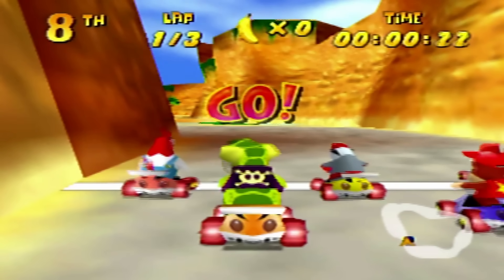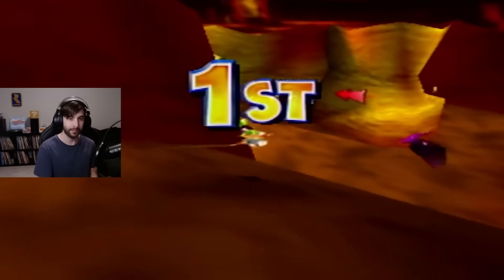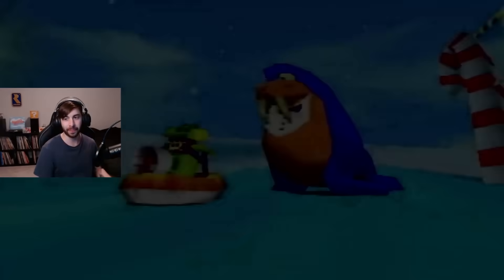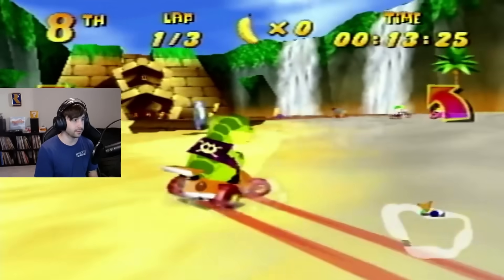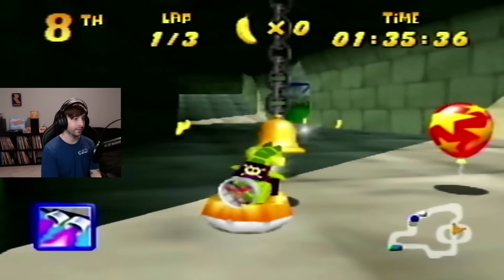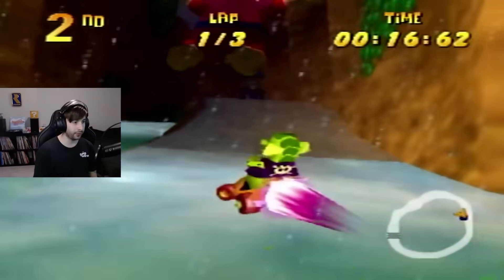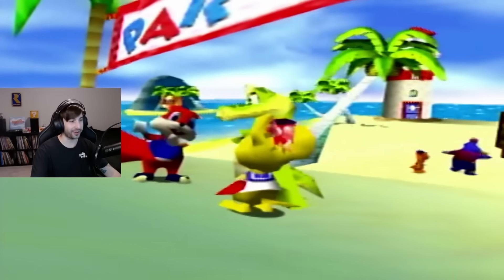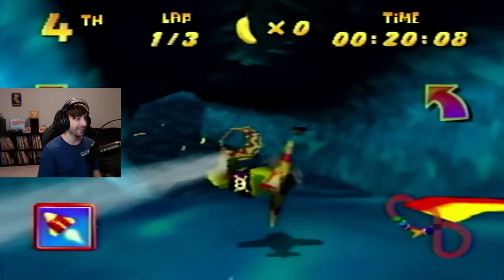Can You Beat Diddy Kong Racing Only Using Krunch?